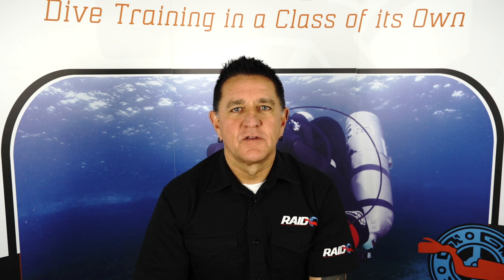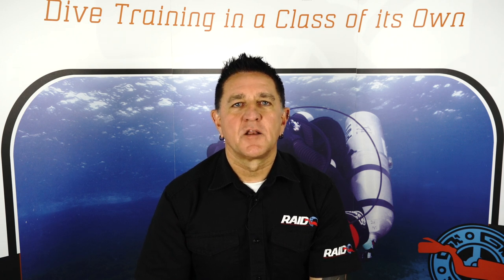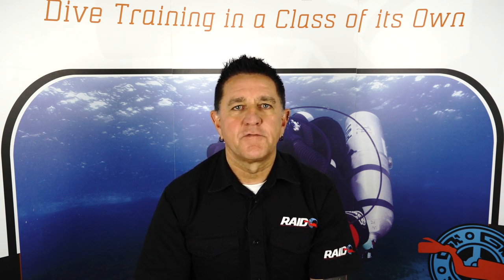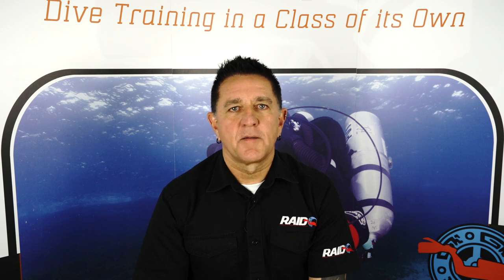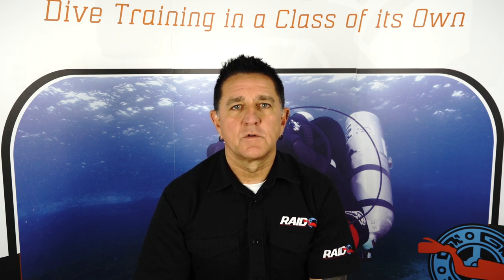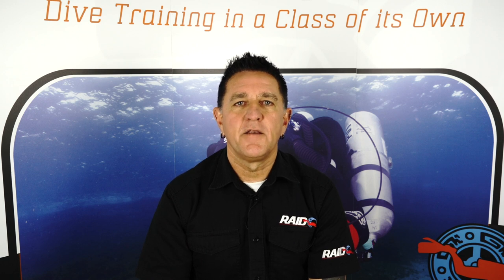RAID Deco 40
Welcome to the RAID TV Channel, here we discuss the new RAID Open Circuit Deco 40 Program.

The Deco 40 program is aimed at recreational divers wanting to extend their time in water.

For more information on the Deco 40 program or to sign onto a course, please visit the RAID